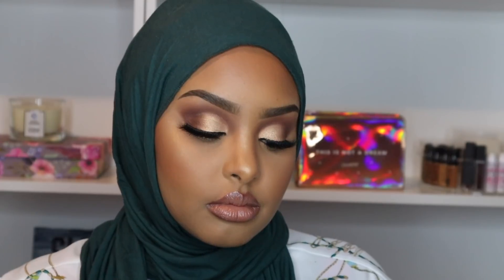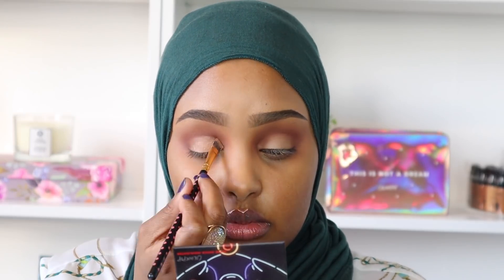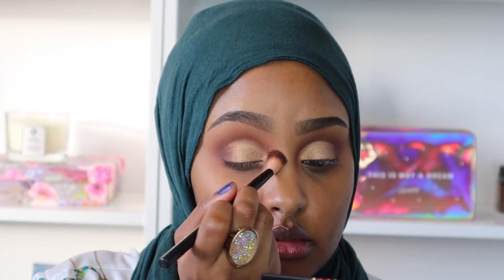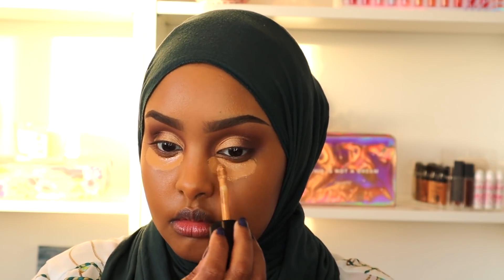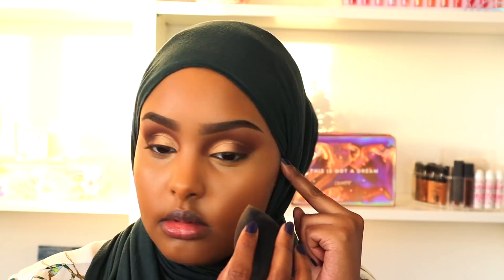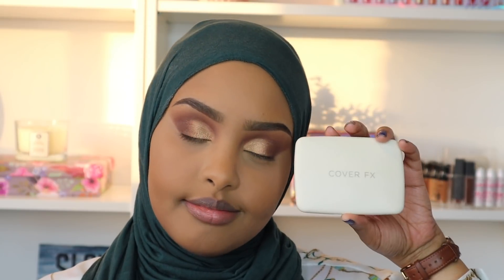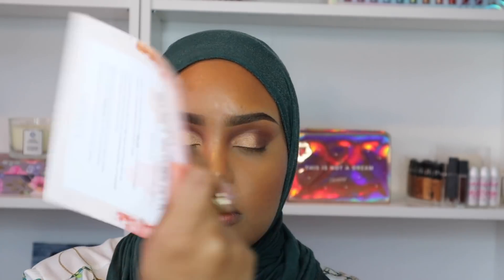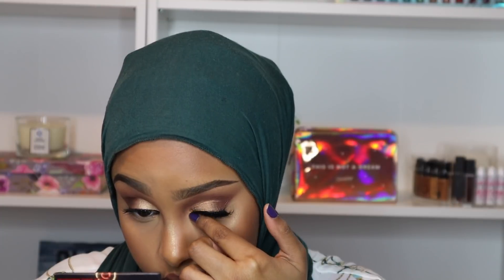SOFT GLAM EID MAKEUP TUTORIAL | Jasmine Egal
Since we’re getting so close to Eid, I thought why not start my Eid Makeup Series for you guys! I wanted to start off with the perfect soft glam look, that can go with any outfit! Let me know what you guys think in the comment section below 👇🏽💕

▷ Product List:

Anastasia Beverly Hills - Soft Glam Eyeshadow Palette

Too Faced - Hangover Replenishing Face Primer

Too Faced - (Brûlée) Born This Way Foundation

Too Faced - (Warm Sand) Born This Way Super Coverage Multi-Use Sculpting Concealer

Laura Mercier - Translucent Loose Setting Powder

Cover Fx - (Suntan Bronze) Monochromatic Bronzer Duo

Cover Fx - (Warm Honey) Monochromatic Blush Duo

MAC Cosmetics -  Bittersweet Pro Longwear Lip Pencil : I think it’s discounted now :(

Too Faced - Hangover 3-in-1 Replenishing Primer & Setting Spray